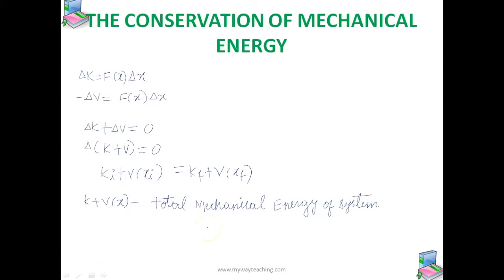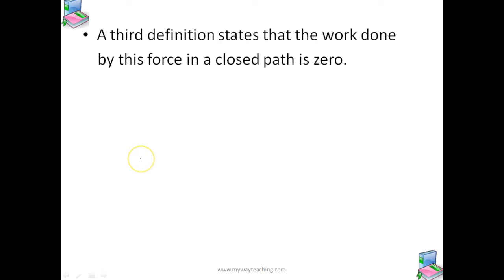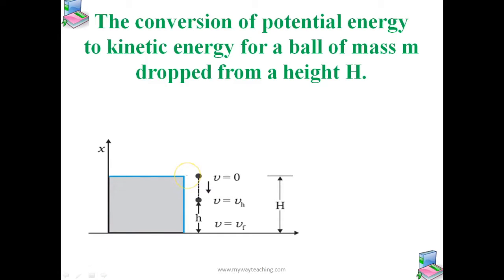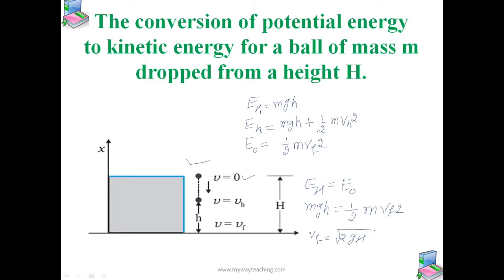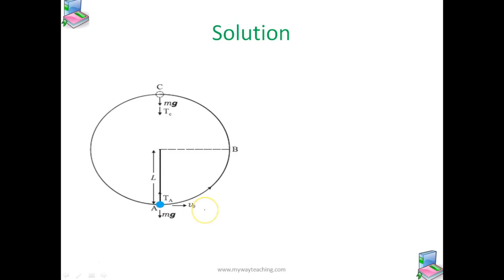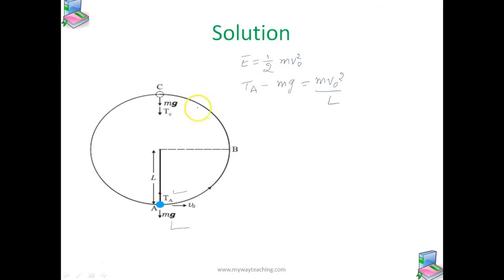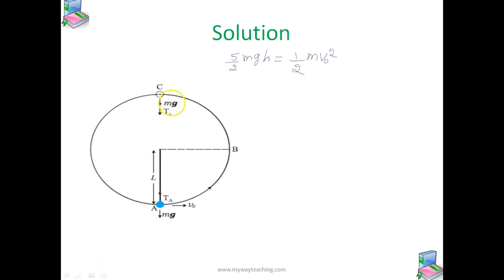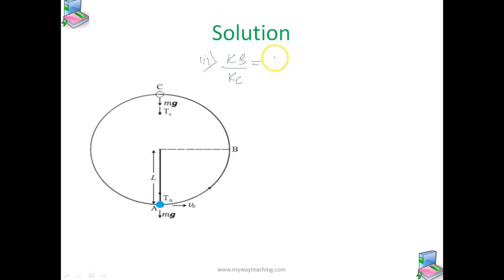Physics Class 11 Chapter 6 Part 7|WORK, ENERGY AND POWER